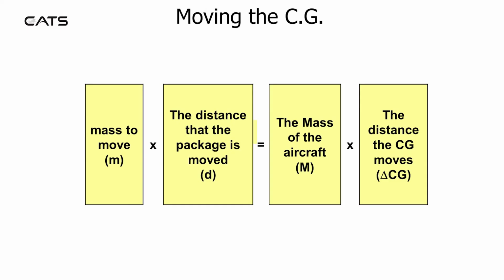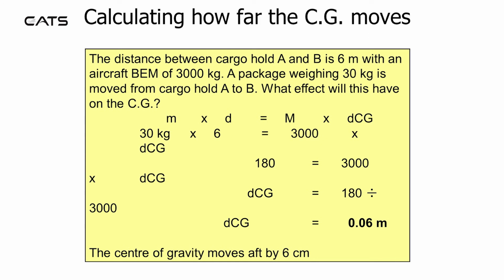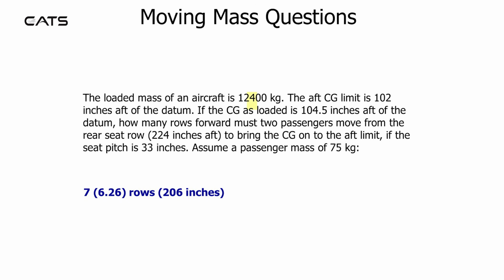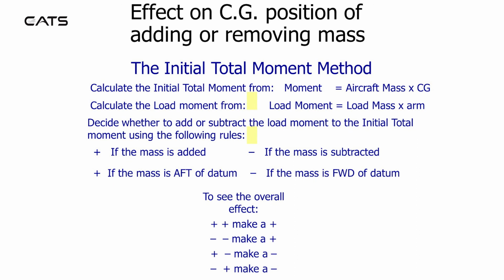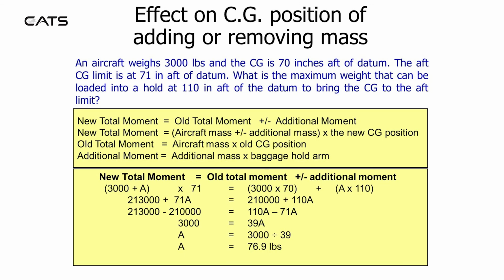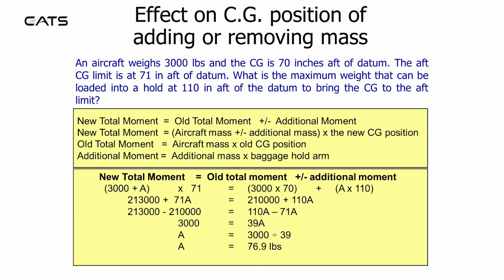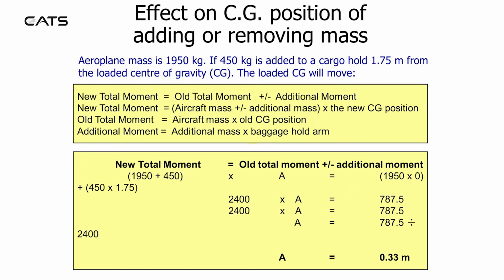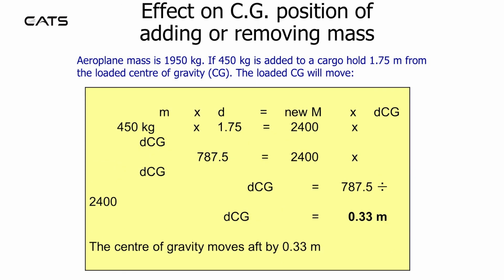CATS ATPL Mass and Balance - Moving the C.G.